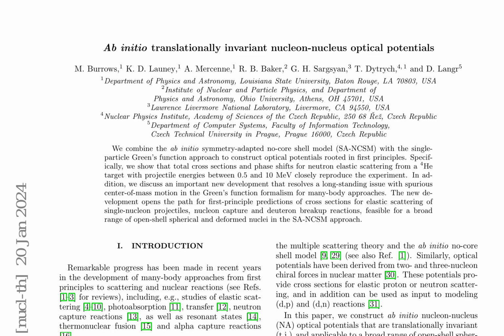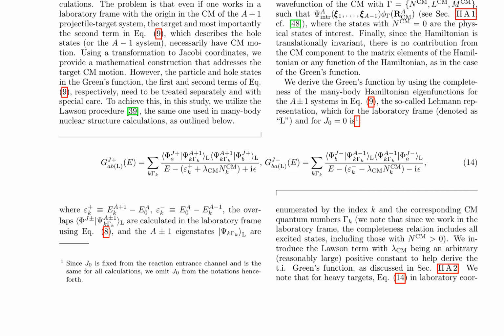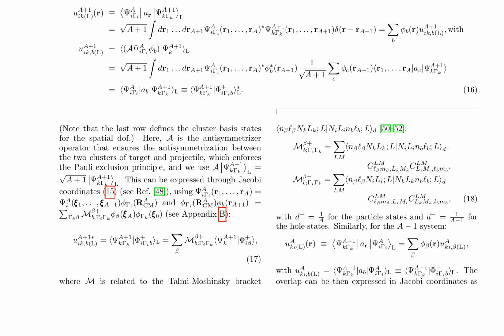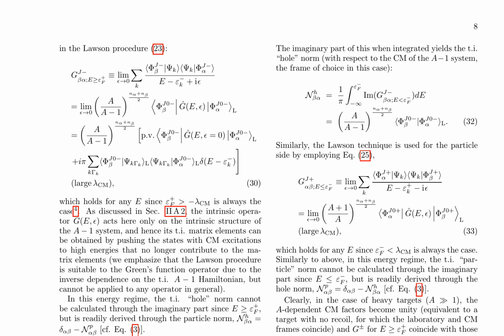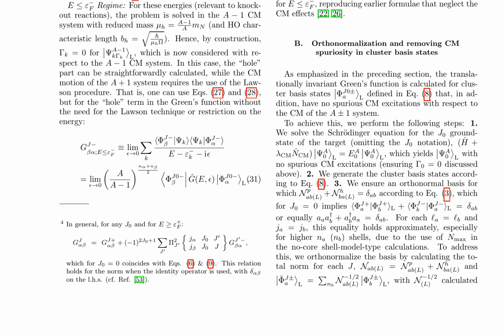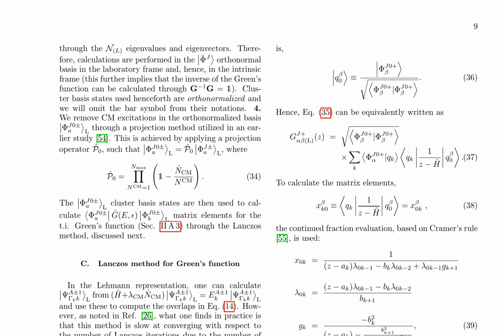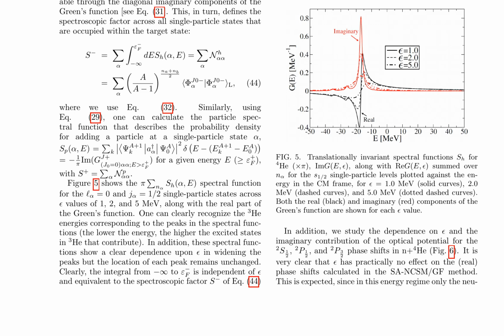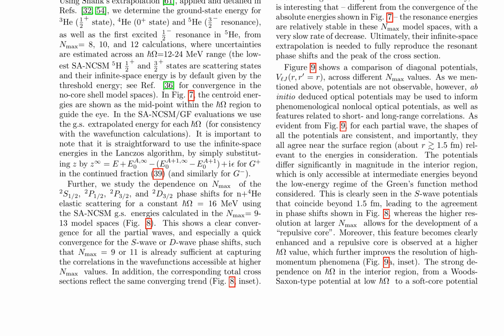Ab initio translationally invariant nucleon-nucleus optical potentials - ArXiv:2307.0020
Title: Ab initio translationally invariant nucleon-nucleus optical potentials

Authors: M. Burrows, K. D. Launey, A. Mercenne, R. B. Baker, G. H. Sargsyan, T. Dytrych, D. Langr

Abstract:
We combine the \textit{ab initio} symmetry-adapted no-core shell model (SA-NCSM) with the single-particle Green's function approach to construct optical potentials rooted in first principles. Specifically, we show that total cross sections and phase shifts for neutron elastic scattering from a $^4$He target with projectile energies between 0.5 and 10 MeV closely reproduce the experiment. In addition, we discuss an important new development that resolves a long-standing issue with spurious center-of-mass motion in the Green's function formalism for many-body approaches. The new development opens the path for first-principle predictions of cross sections for elastic scattering of single-nucleon projectiles, nucleon capture and deuteron breakup reactions, feasible for a broad range of open-shell spherical and deformed nuclei in the SA-NCSM approach.